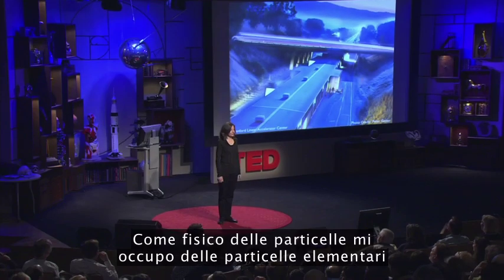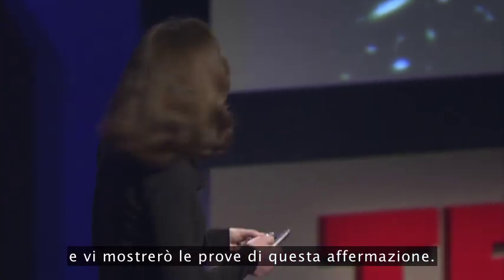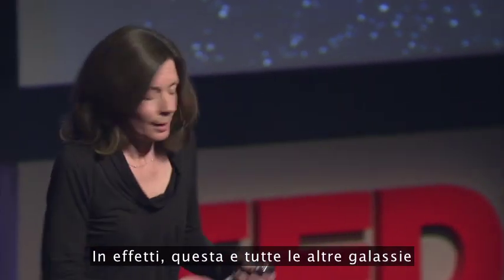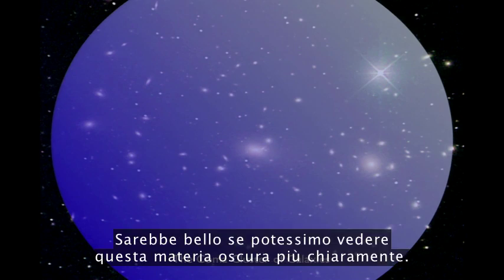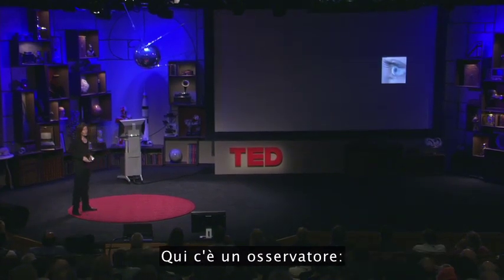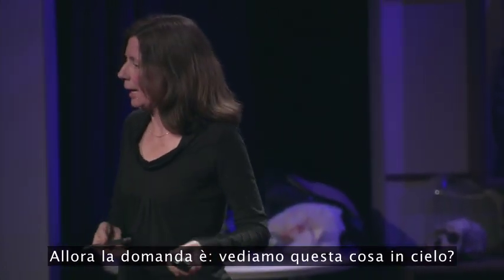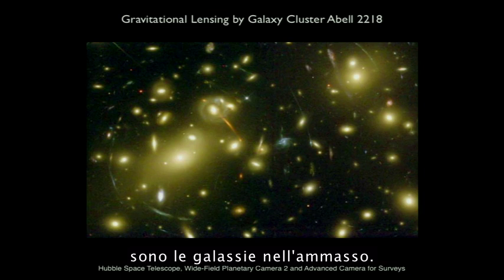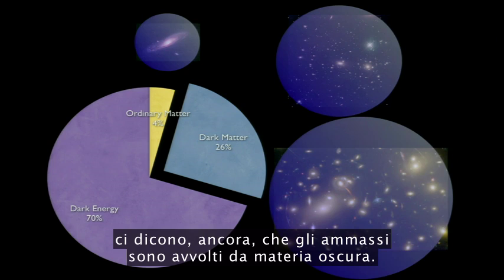Patricia Burchat fa un po' di luce sulla materia oscura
La conferenza TED dell'astrofisica Patricia Burchat. Che cosa sono la materia oscura e l'energia oscura? Perché sono così importanti?
In questa conferenza Patricia Burchat fa un po' di luce su queste complesse aree della fisica.

Il meglio di TED in italiano lo trovi (anche) raccolto sul sito di Focus